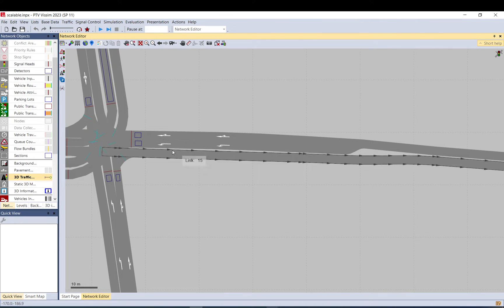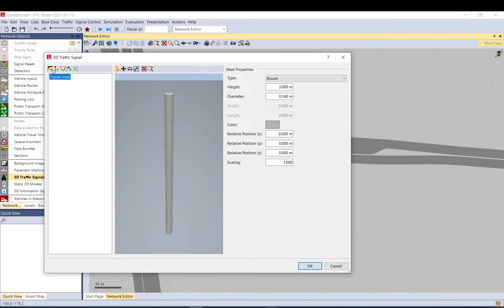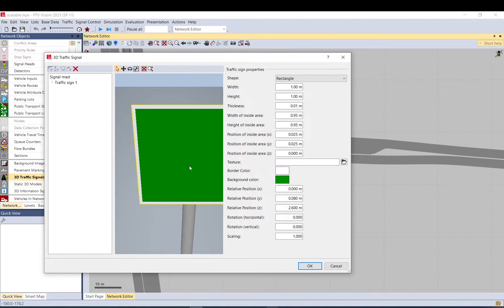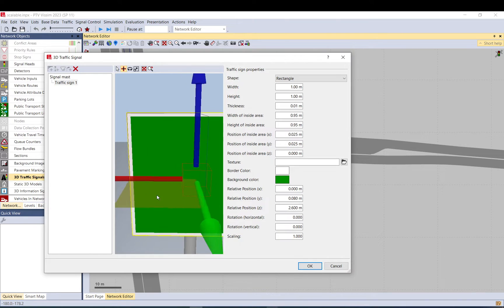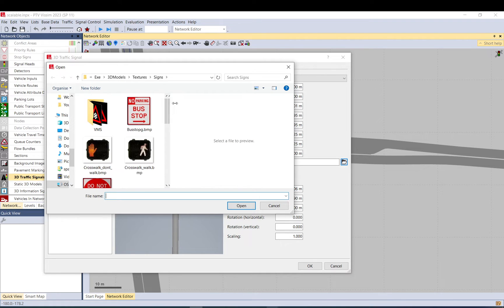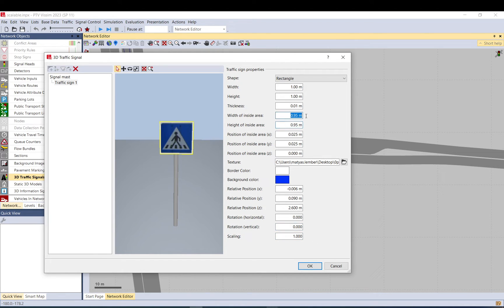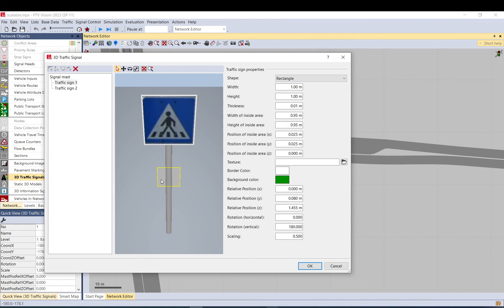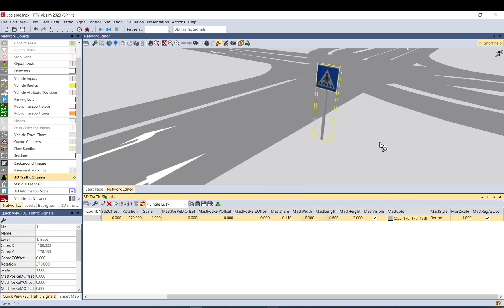Vissim Tutorial - 3D Custom Traffic Signs (crosswalk sign example)